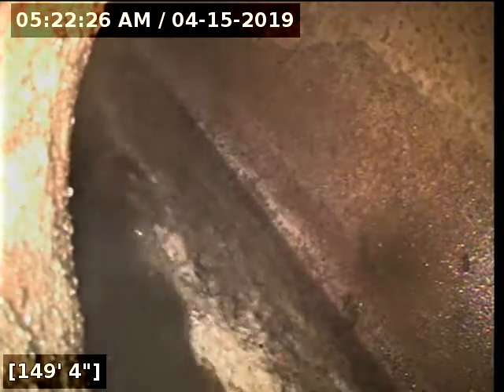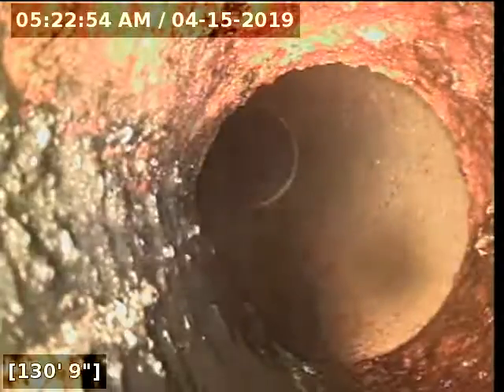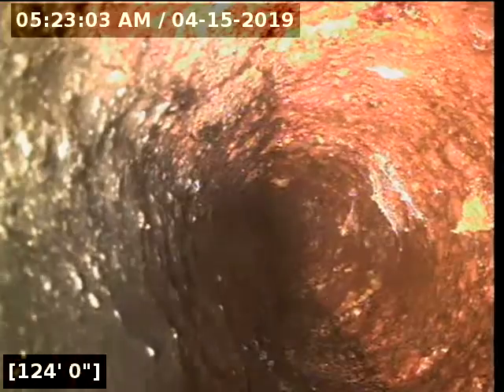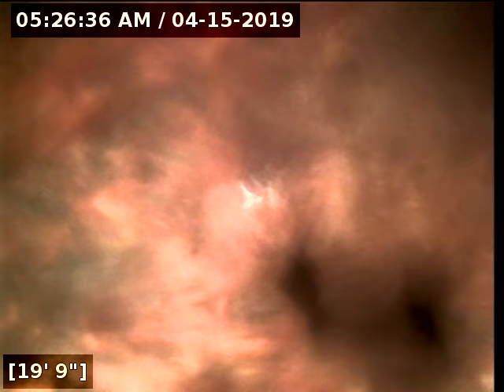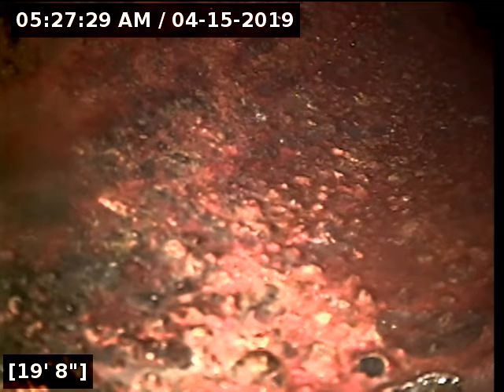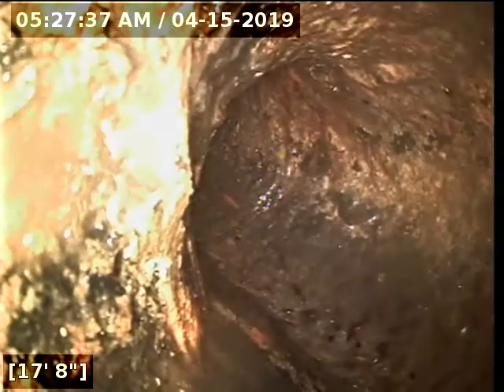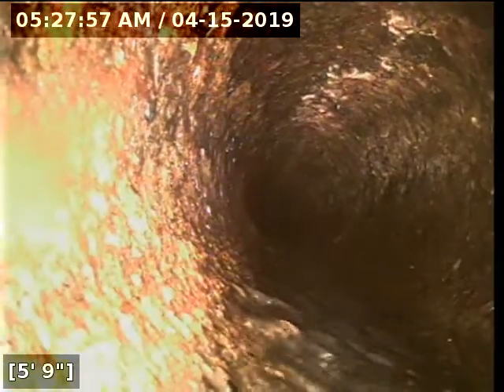Mystic, CT - Hendels Gas Station Sewer Inspection - 2 of 2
After Cleaning
Mystic, CT 4/15/2019